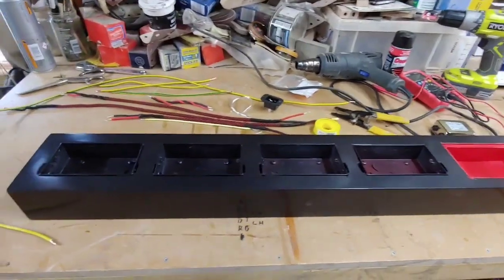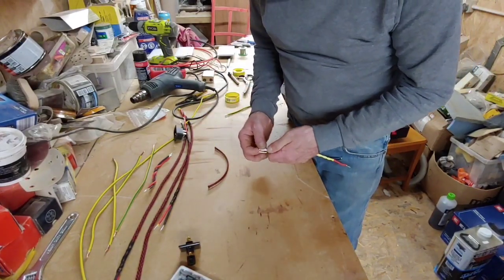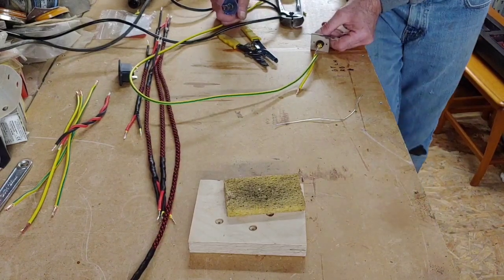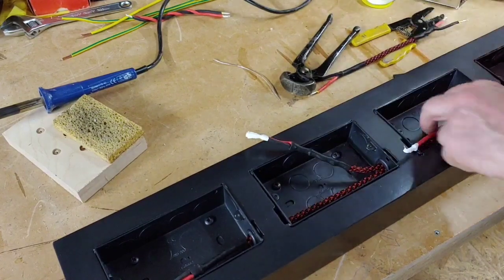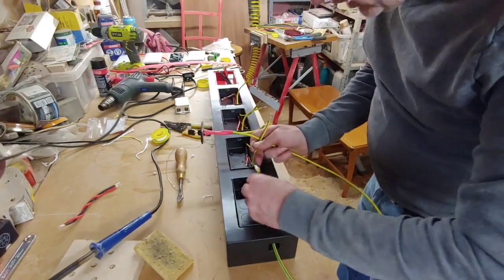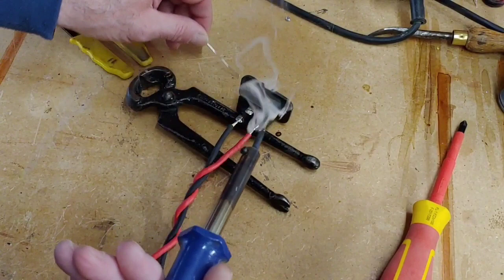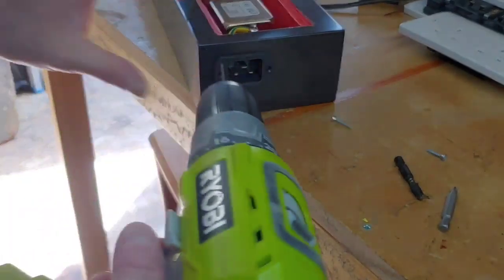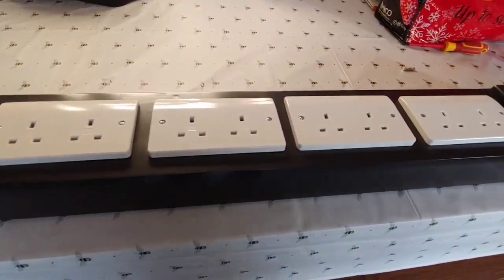Finishing Off Our Mains Conditioning Hub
Fitting up our mains conditioning hub, wiring, fitting filter & plug sockets, any questions don't hesitate to ask.

Product needed to build this mains conditioning hub:-

Plywood 25mm thick times 3.
4 × 40mm metal back boxes.
4 double unswitch MK logic Plus sockets
20amp  mains filter.
Internal wiring, 2 x 0.315, 4 x 0.4 & 2 x 0.6mm 10% silver cladded copper wire, it makes a conductor size of 3.43mm.